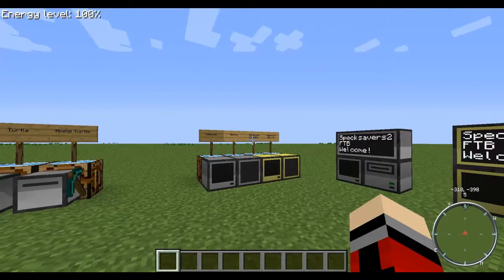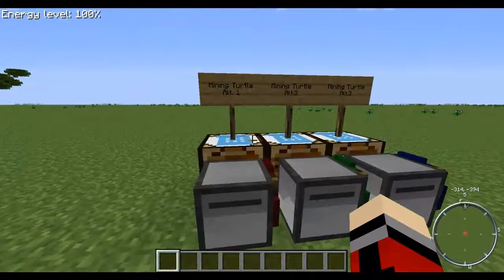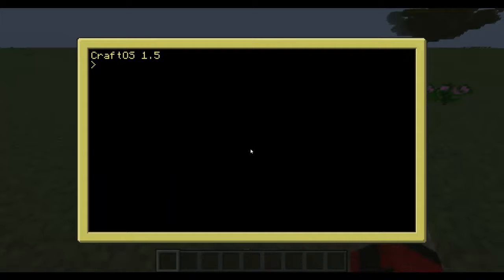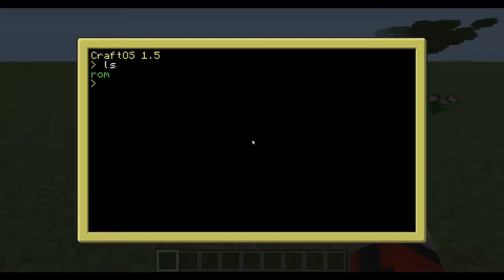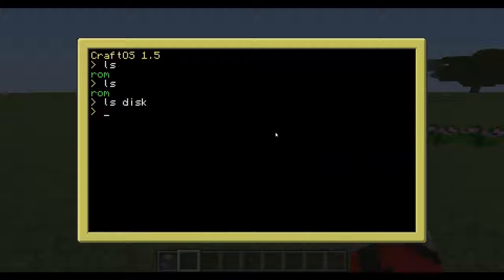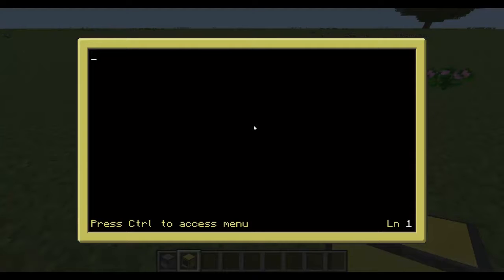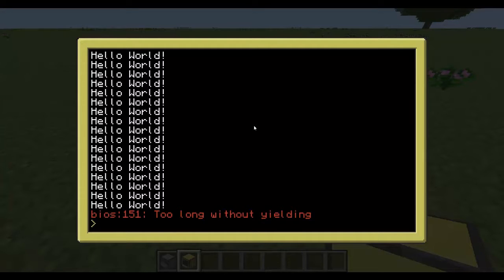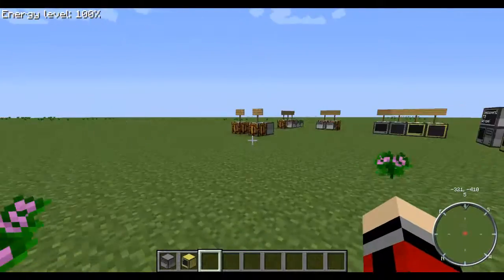Speck Does ComputerCraft, Part 1: Recipes & Our First Program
Hello all, welcome to the first episode of 'Speck Does ComputerCraft', this series will teach you lua and how the general gui and api of ComputerCraft works. If you have any questions please ask in the comments and send me a personal message. ; )

Today we will be learning the recipes and how to create and edit a script.

Just an FYI, these videos will come out about once every week.